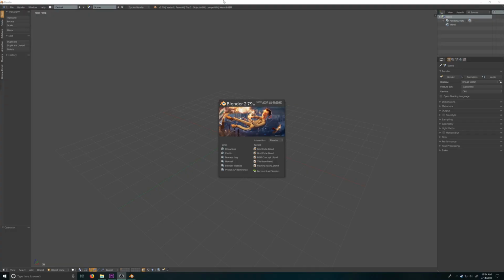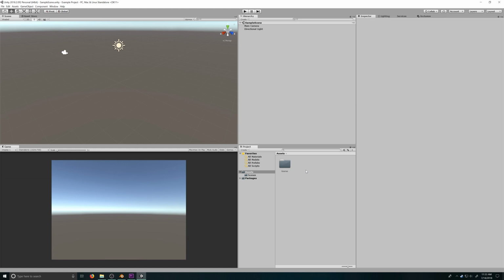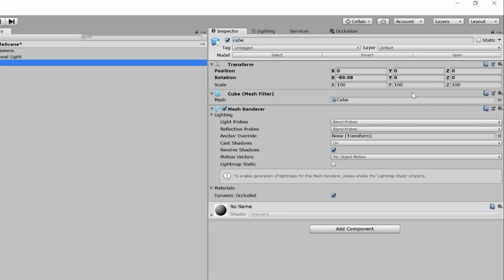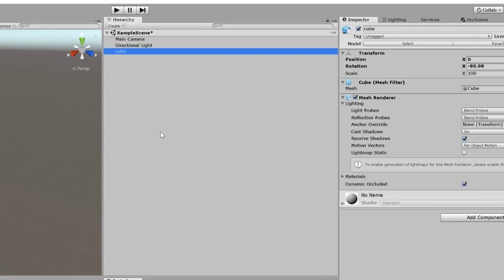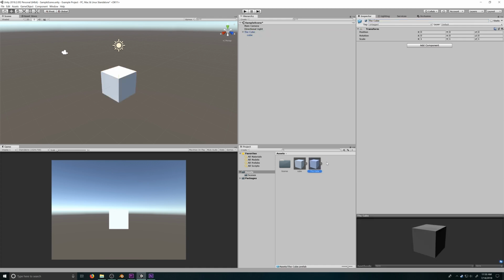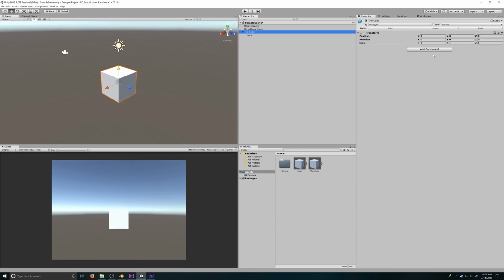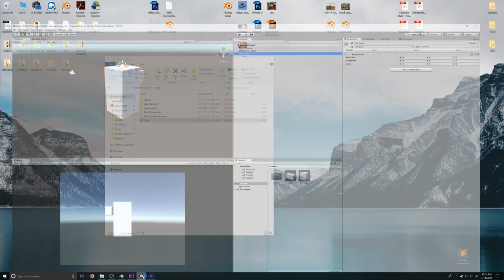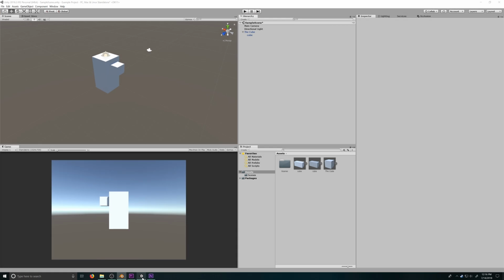[Tutorial] How To Export From Blender To Unity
This is how you export models from Blender for Unity.

Need critique, motivation, or help?

-=Credits=-
Created by Kyle Andrews